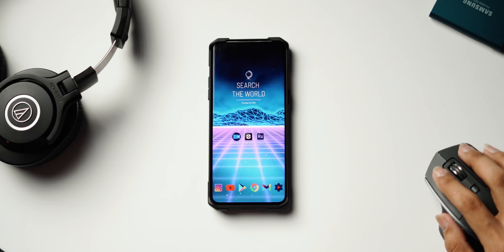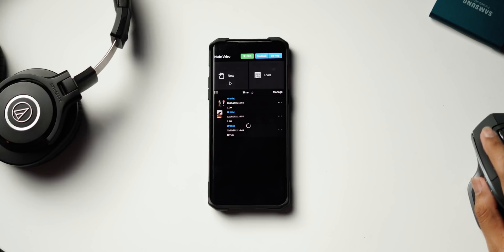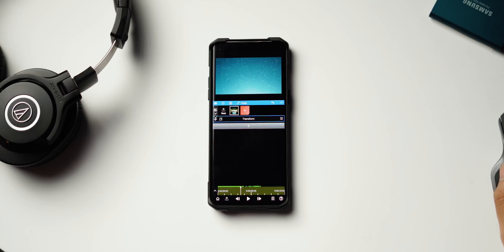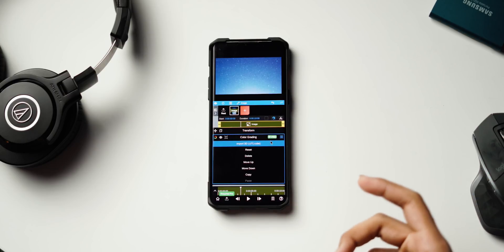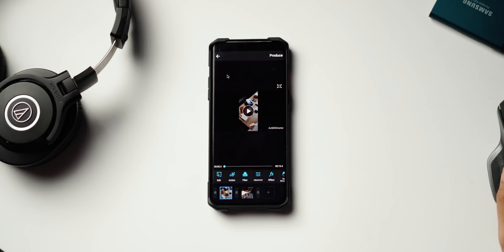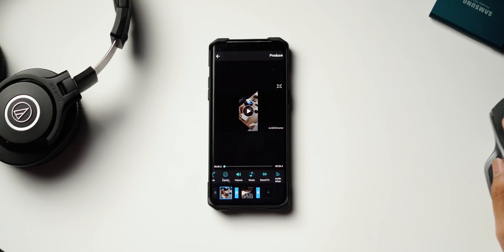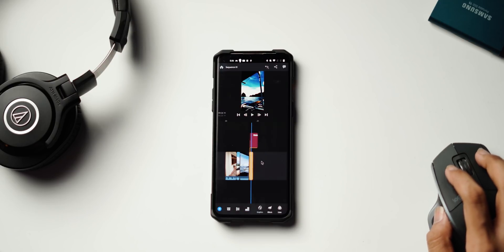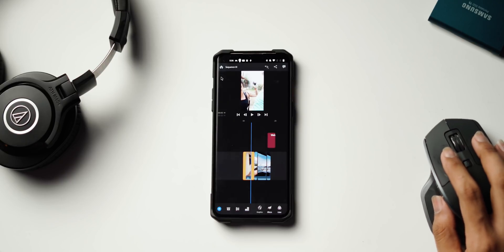Top 3 PROFESSIONAL FREE Video Editing Apps FOR Android 2021!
In today's video, we talk about the top 3 best video editing apps for your android device in 2021 to create more professional videos.